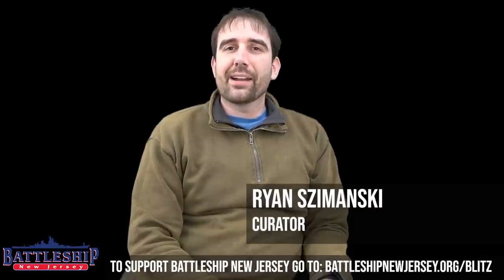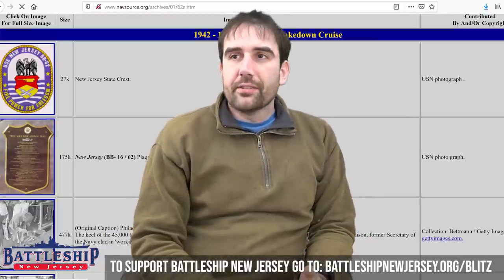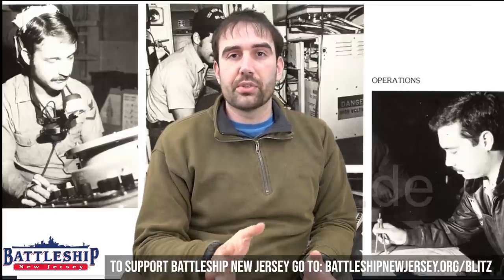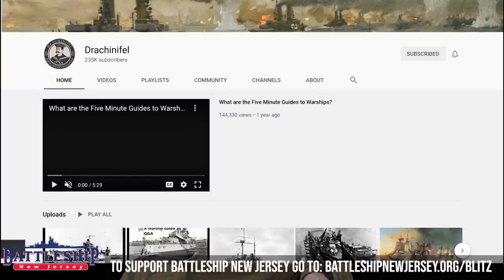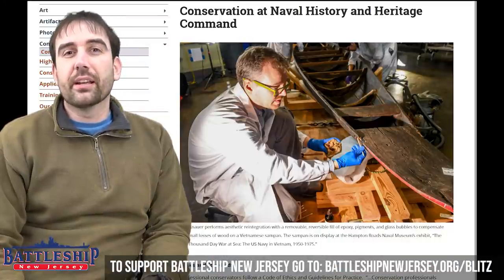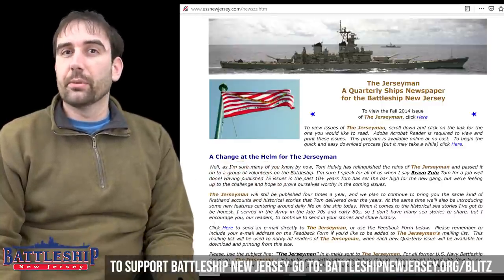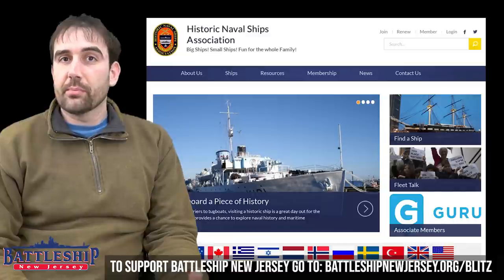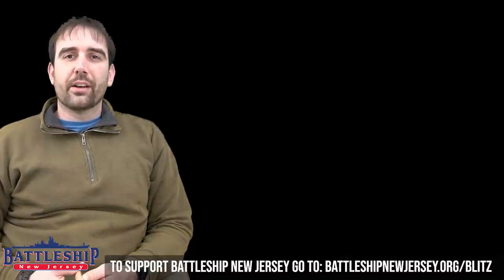Resources for Furthering Your Naval Research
In this episode we're looking at some helpful resources that can help you follow along with the content in our videos and with your research about naval history.